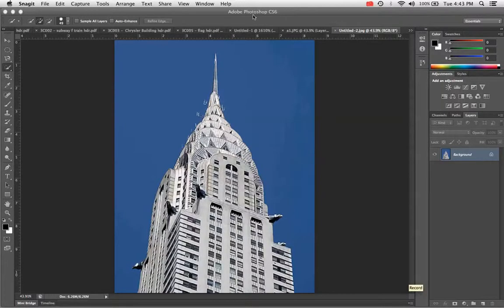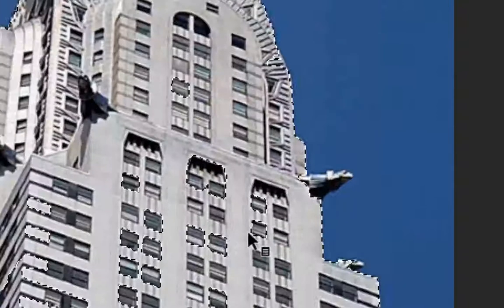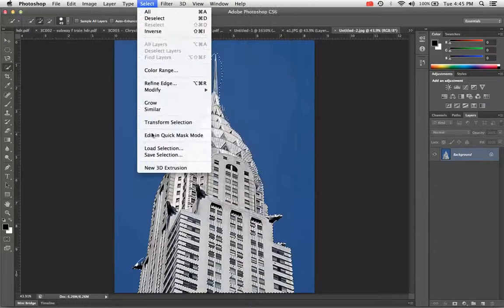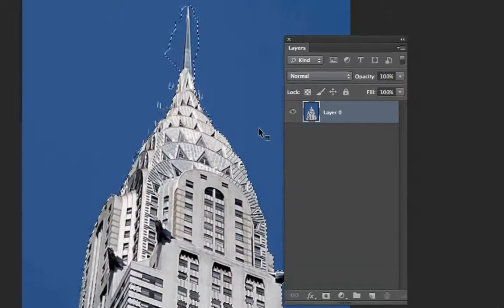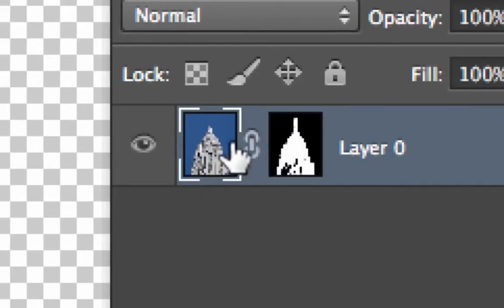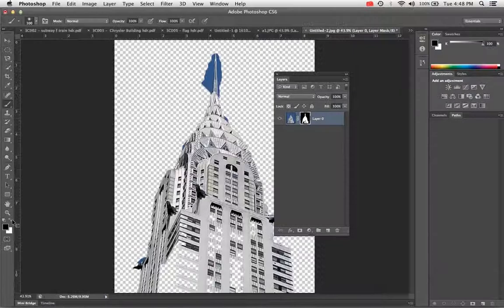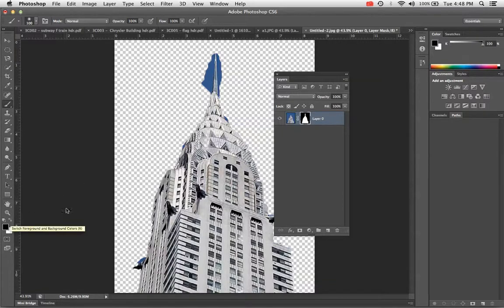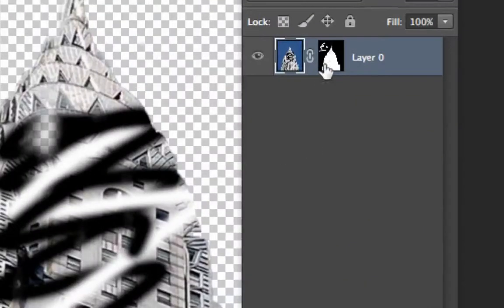Creating a Layer Mask in Photoshop CS6